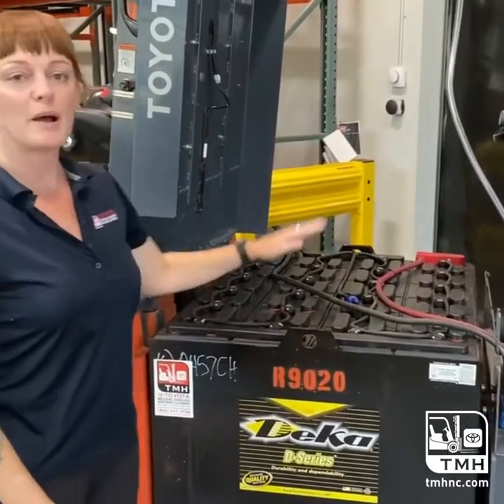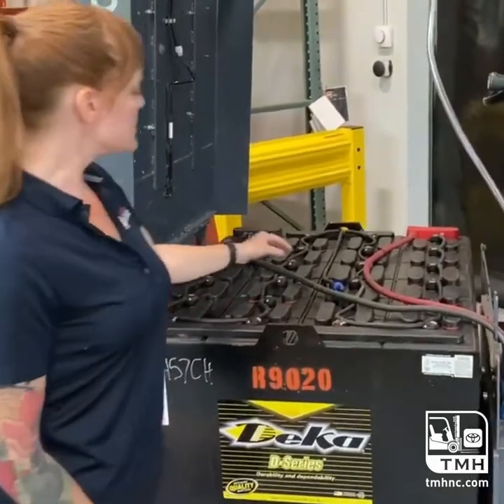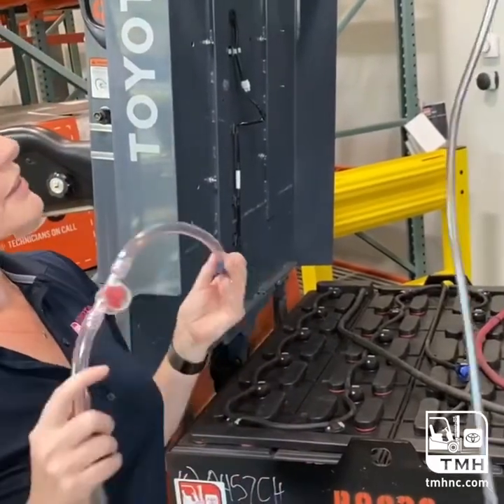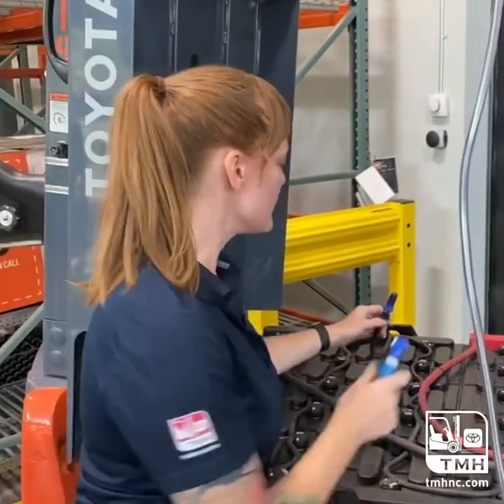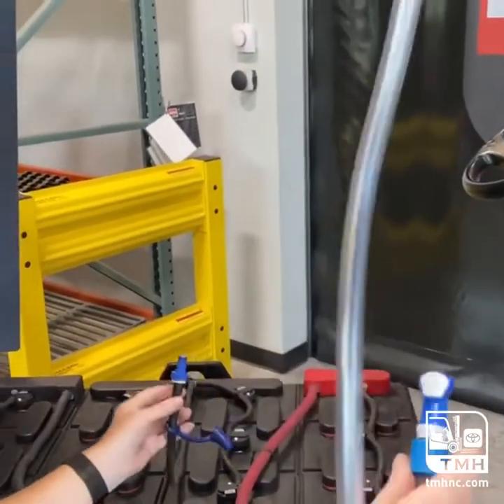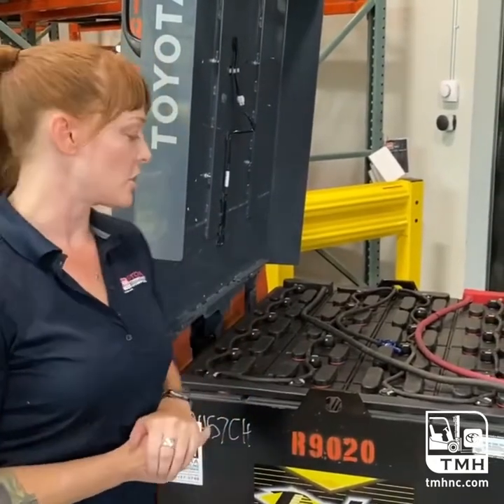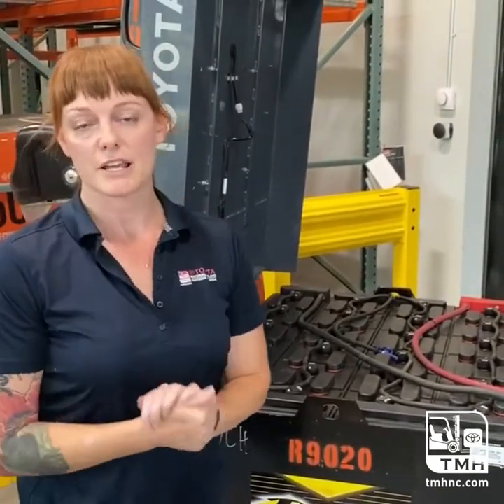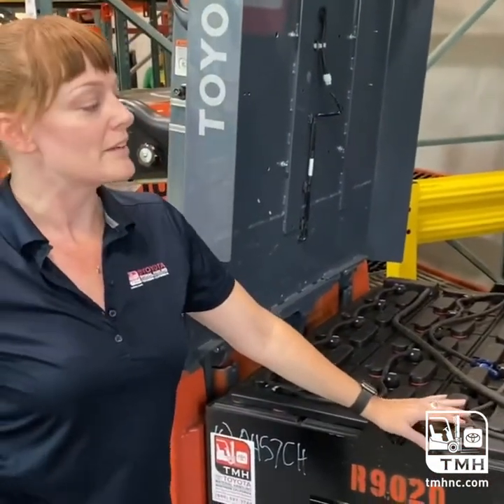Forklift Tips: How to Water Your Forklift Battery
Forklift battery maintenance is the key to extending the life of your electric forklift battery. Learn how to put water in a forklift battery using a single point battery watering system. Our expert gives you step-by-step instructions on how to water a wet cell lead-acid industrial battery.